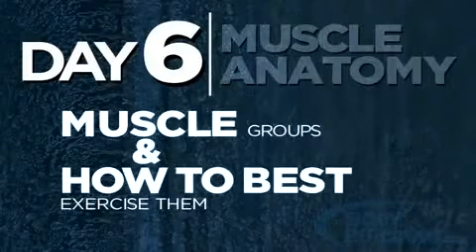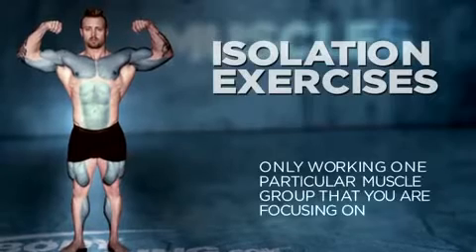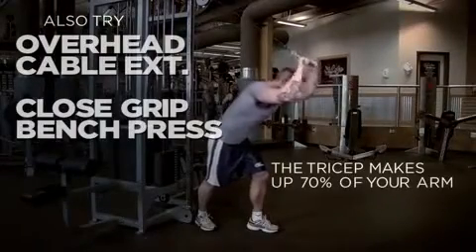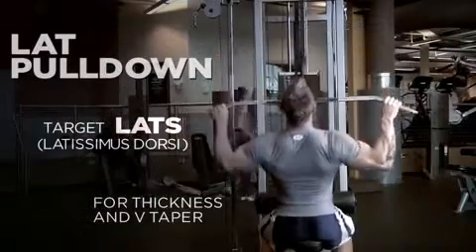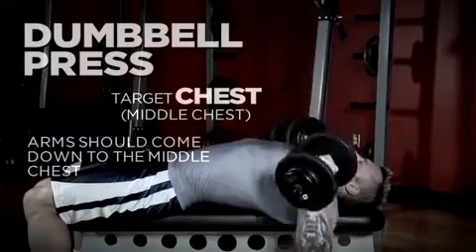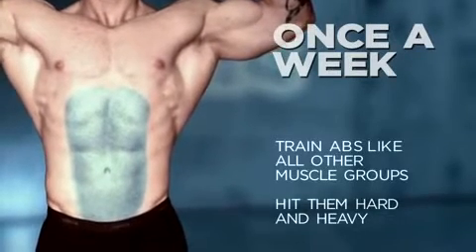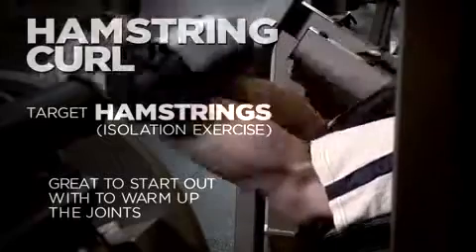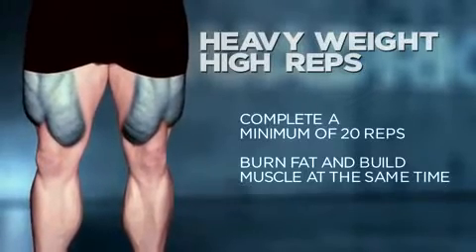HOW YOUR MUSCLES WORK | BODYBUILDING ANATOMY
KRIS GETHIN